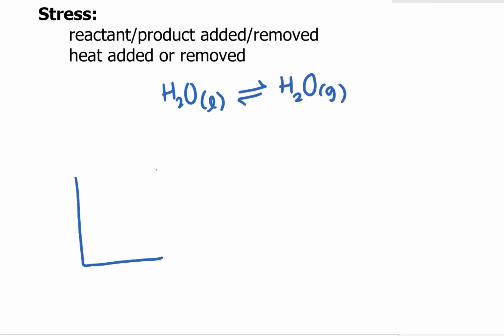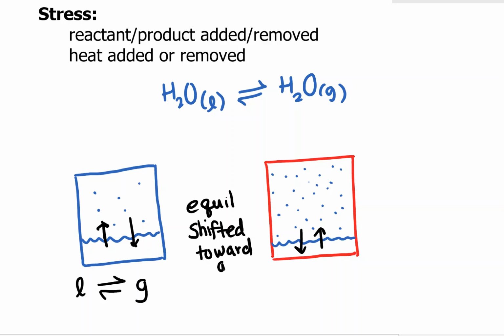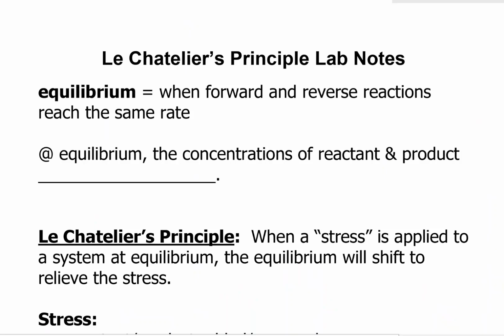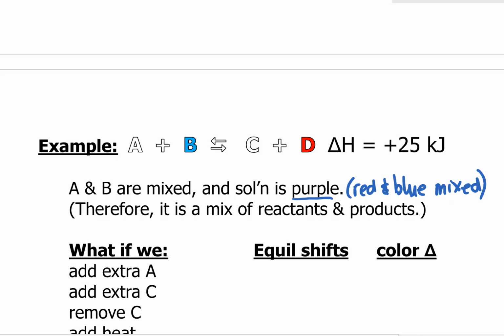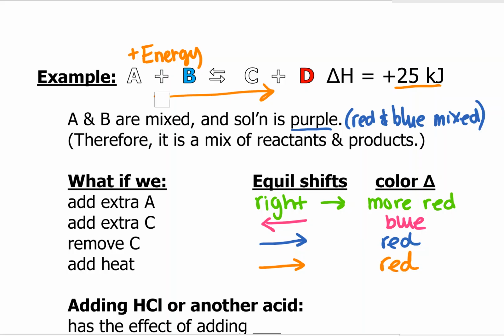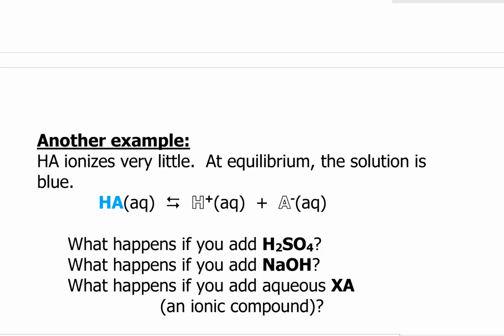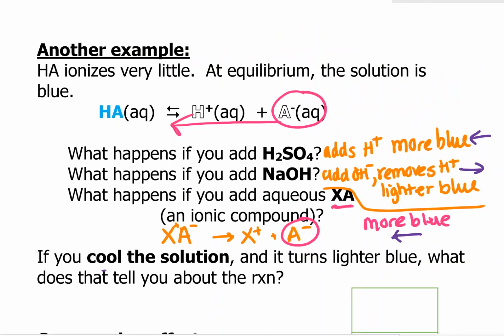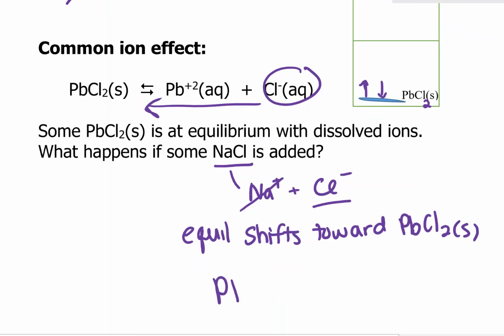1409 exp le chatelier